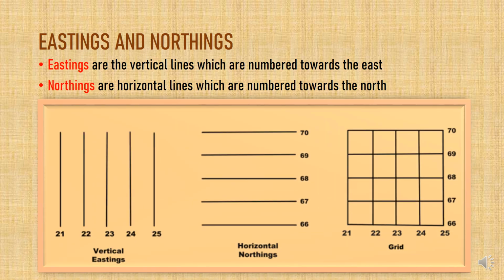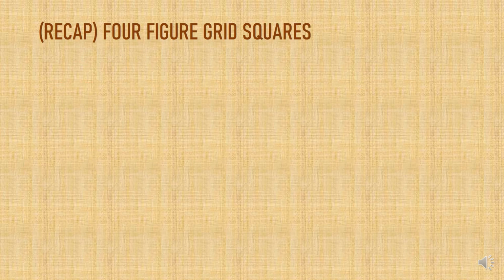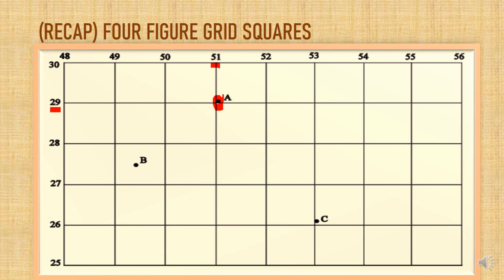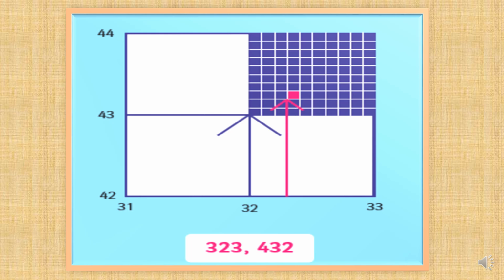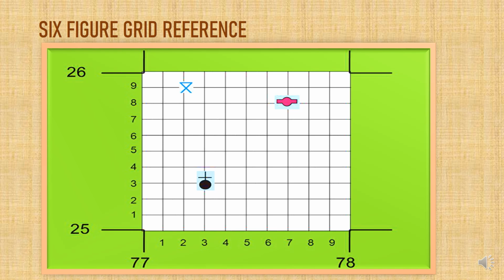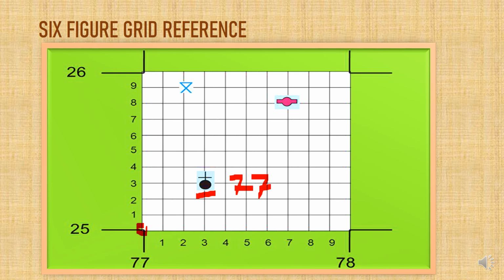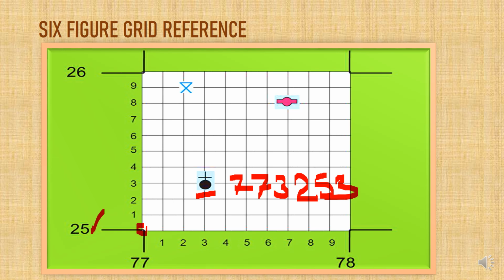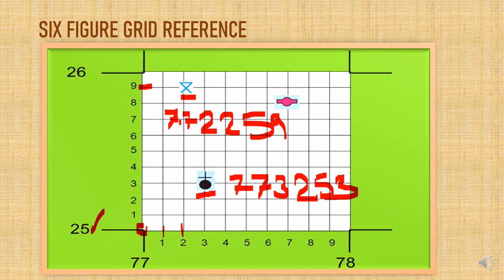MAP READING| SIX FIGURE GRID REFERENCE| EASTINGS | NORTHINGS